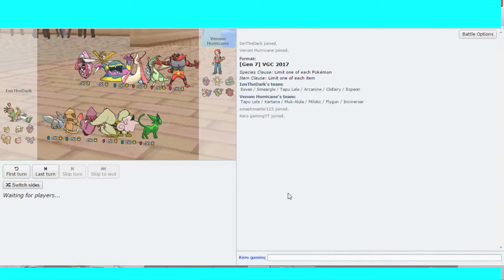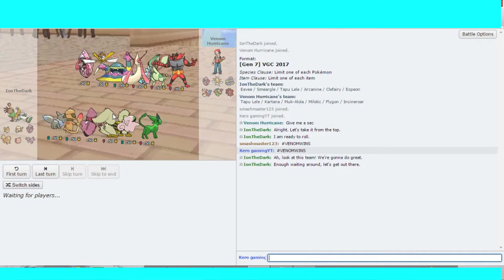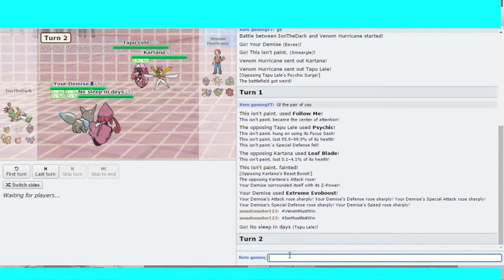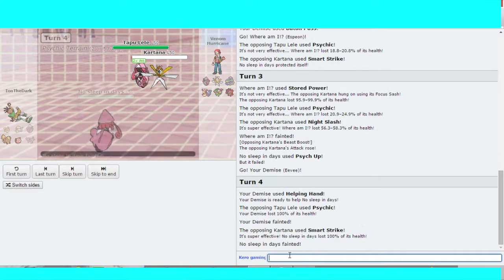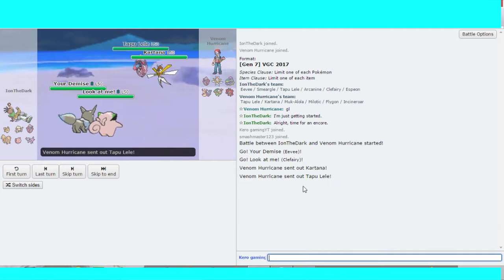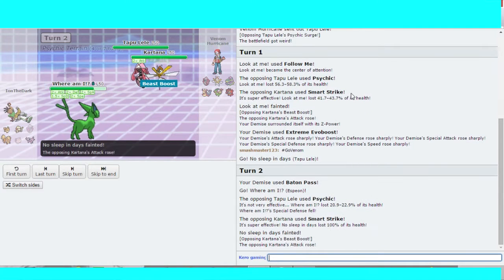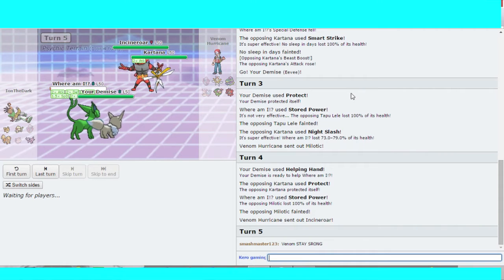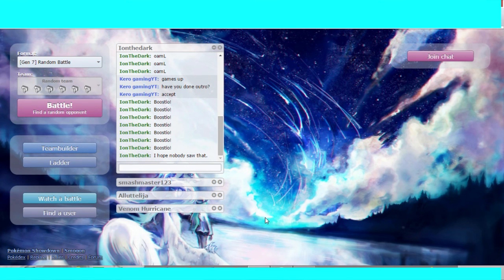Pokemon Battle Royale IontheDarkVs Venom Hurricane